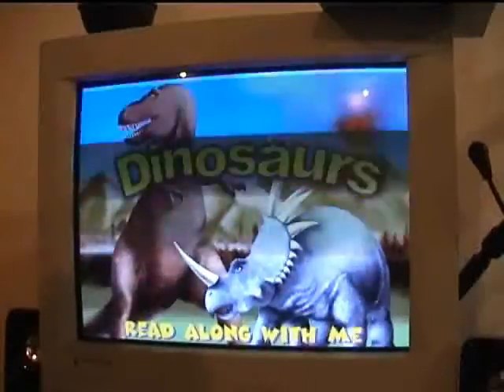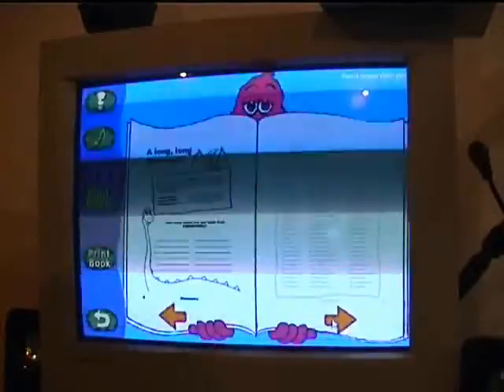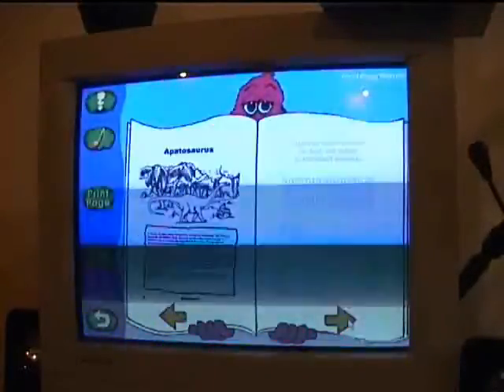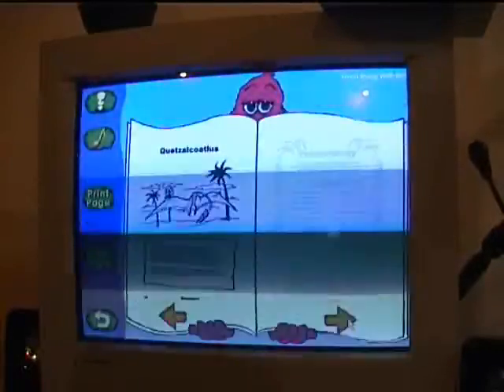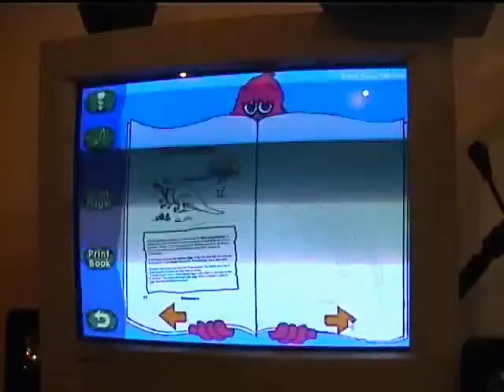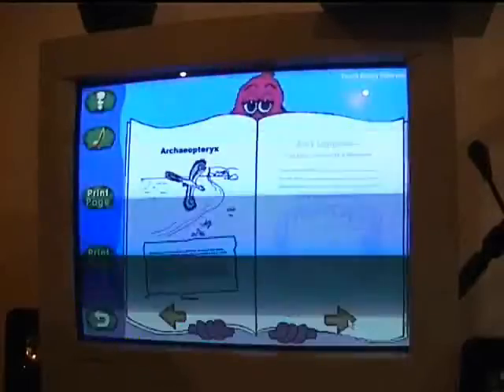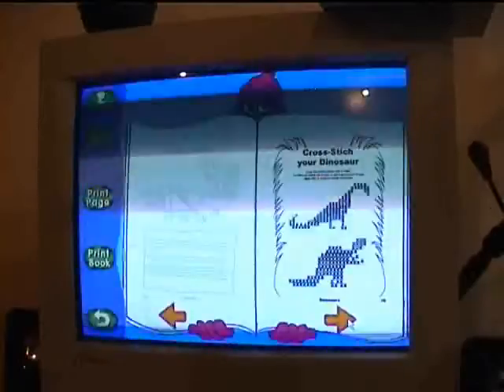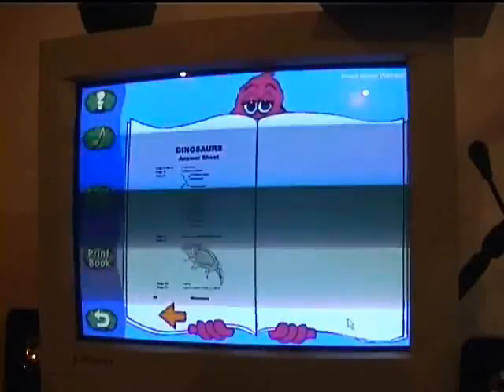TheNewStoryteller playing Dinosaurs Educational part 3